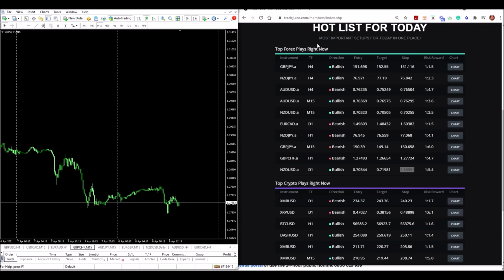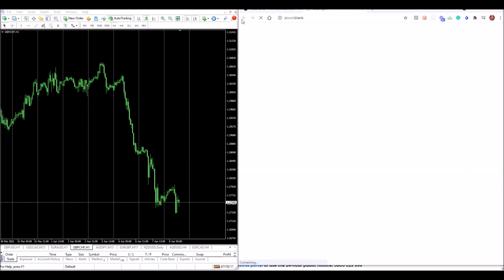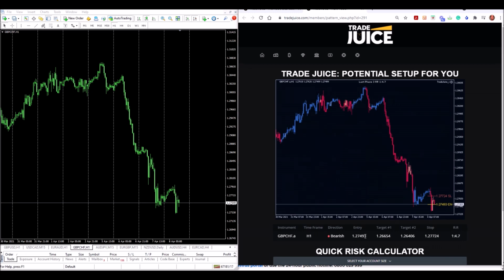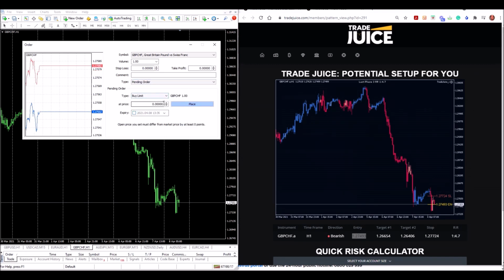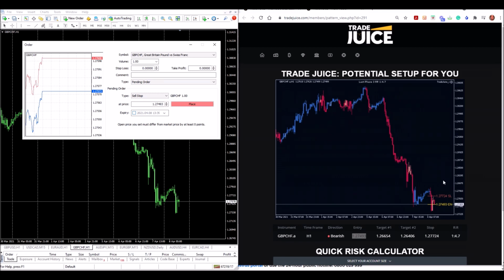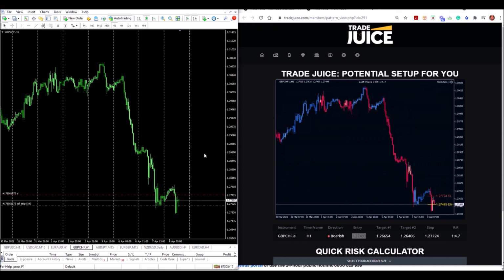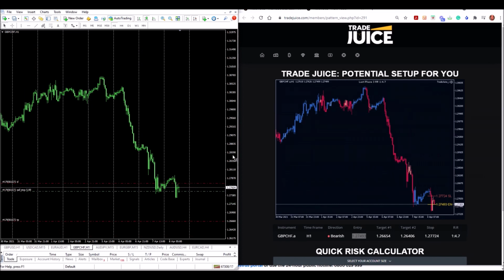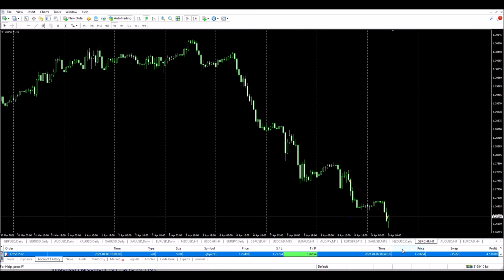GBPCHF British Pound Sterling Swiss Franc Trading Sell Trade Juice Demo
GBPCHF trading is a popular choice for traders looking to capitalize on the volatile currency markets. Traders who are looking to sell GBPCHF can benefit from the potential of higher profits due to the high volatility of this pair. By utilizing technical analysis, traders can identify when it is best to enter and exit positions in order to maximize their profits.

Furthermore, traders should consider risk management strategies such as setting stop losses and taking profits in order to minimize their losses and maximize their gains. With careful research and analysis, traders can take advantage of the opportunities presented by GBPCHF trading sell.